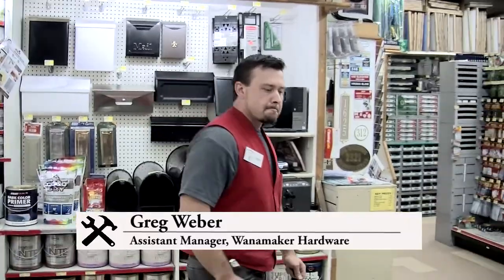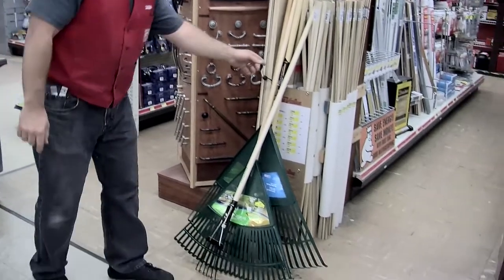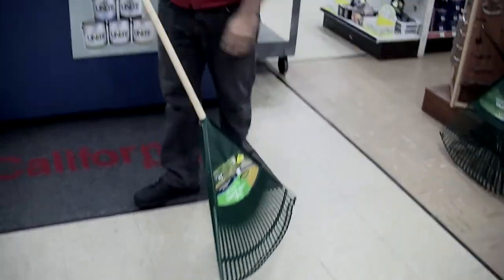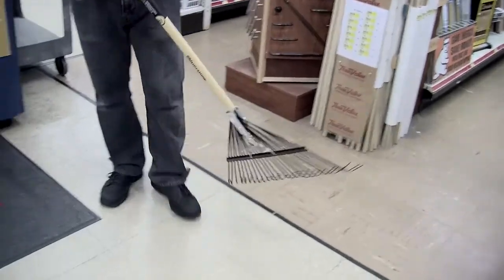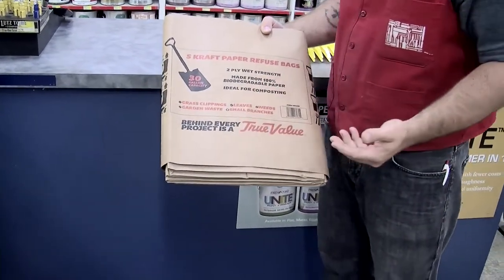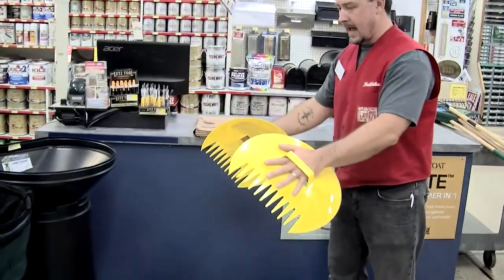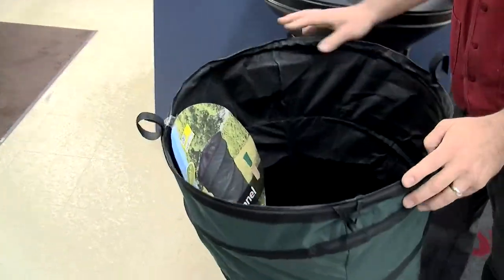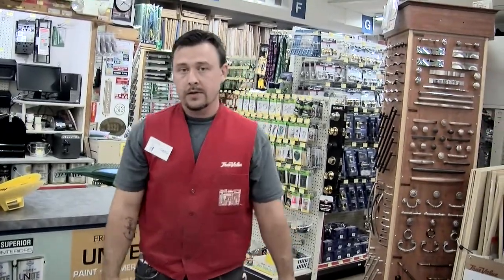How to rake and dispose of leaves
Greg Weber describes which rakes to use when raking leaves and various handy ways to get rid of the piles of leaves.